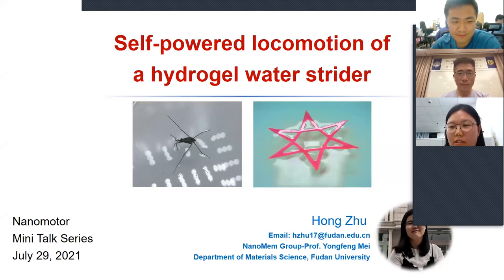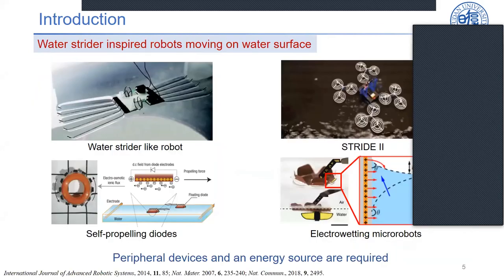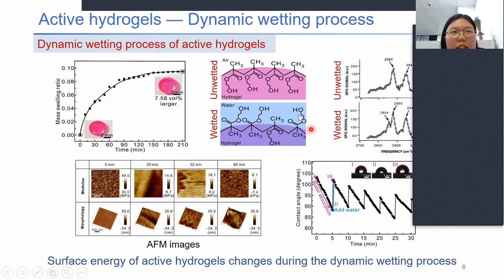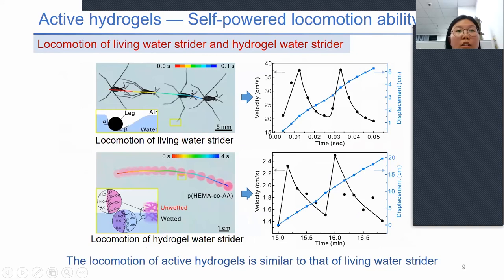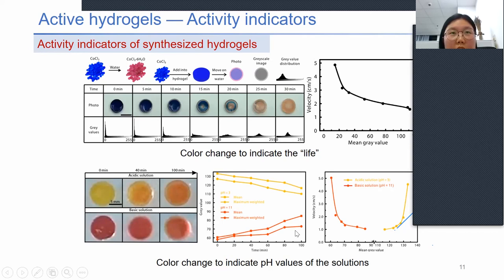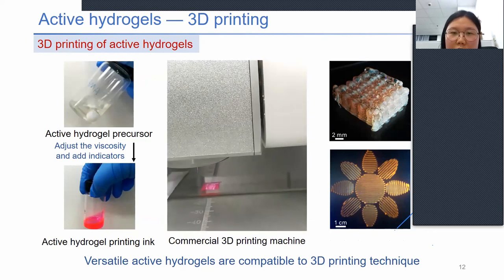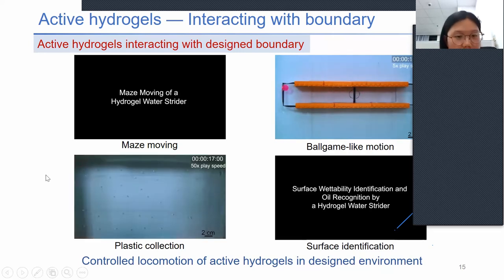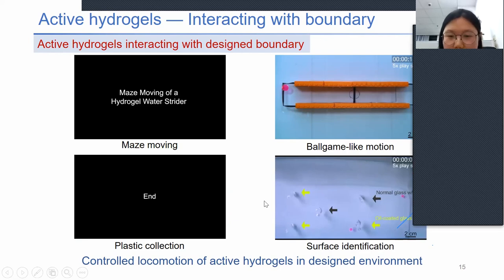mini talk #7: Self-powered locomotion of a hydrogel water strider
A research talk given byHong Zhu from theYongfeng Mei lab at The Fudan University, on July 27, 2021.